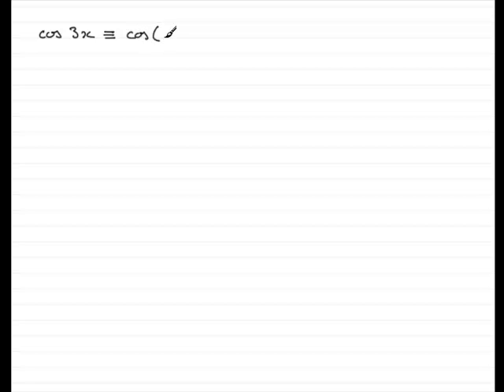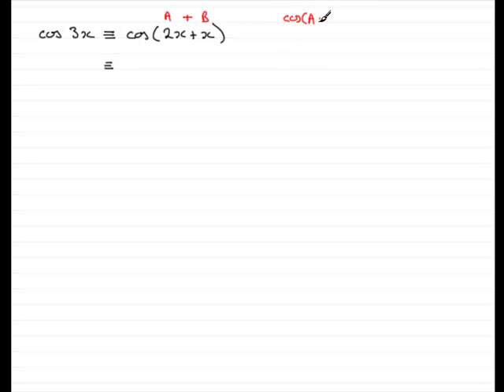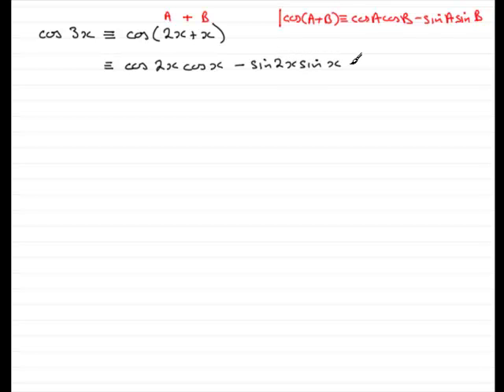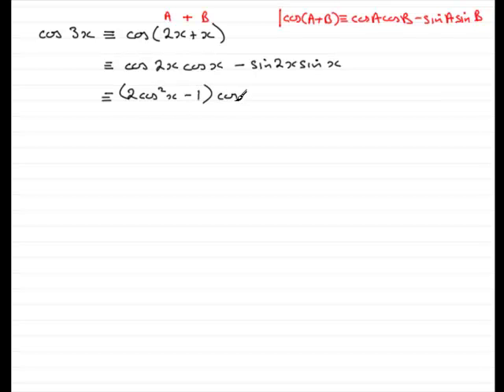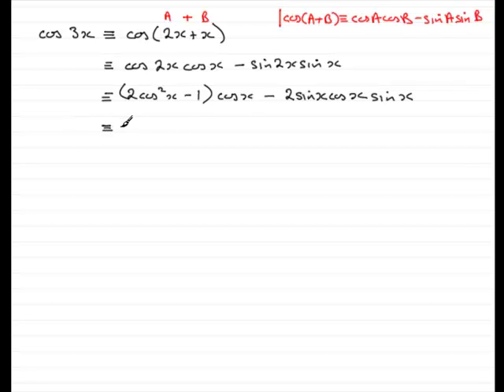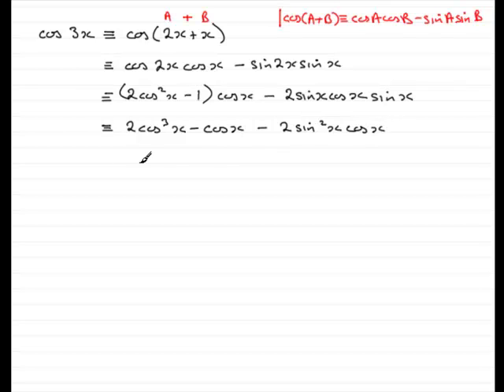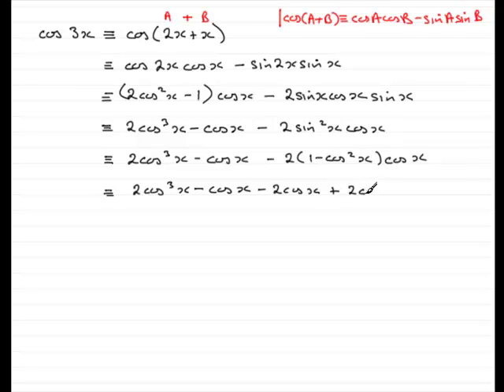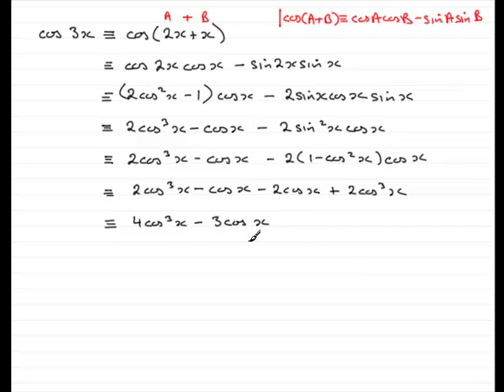A-Level Edexcel C3 January 2008 Q6(a) : ExamSolutions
Worked solution to this question on trig. identities. To see the question go to ExamSolutions